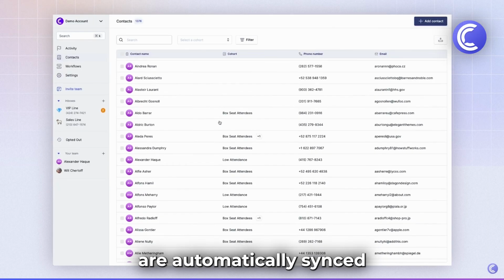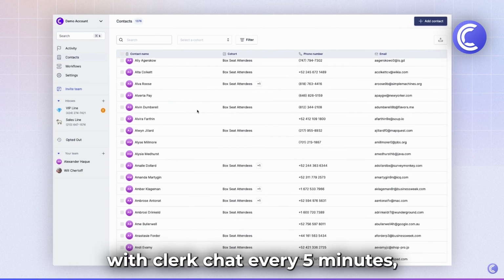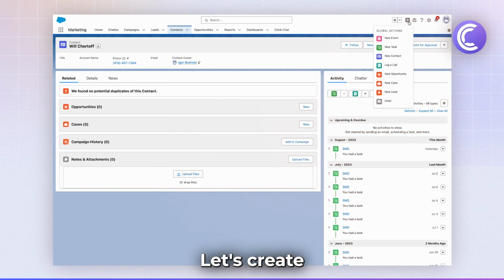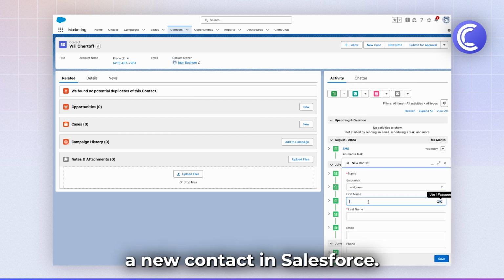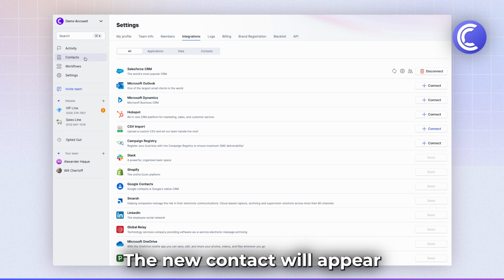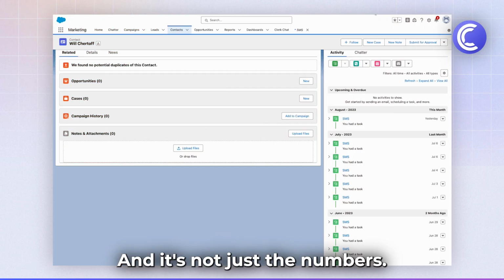How to Integrate Salesforce with Clerk Chat (Step-by-Step)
Seamlessly integrate Salesforce with Clerk Chat. Learn how to sync contacts automatically or manually, filter by unique properties, and send messages that appear as individual SMS in Salesforce. Discover how this integration can streamline your workflow and keep everything organized.